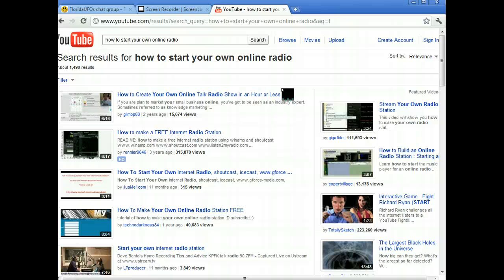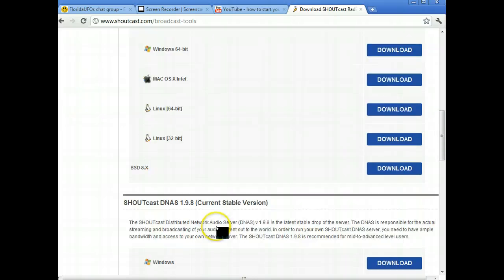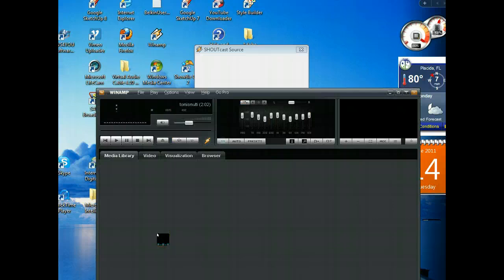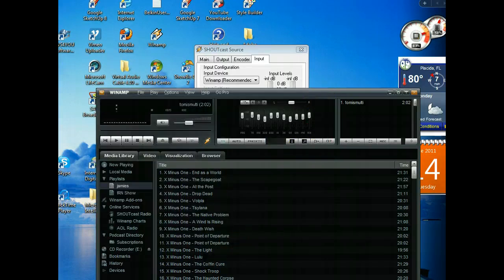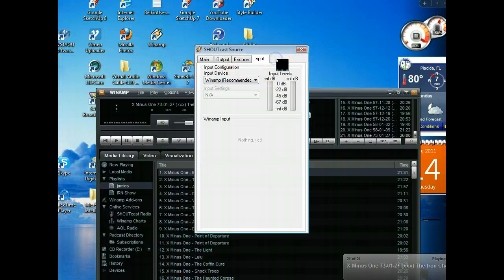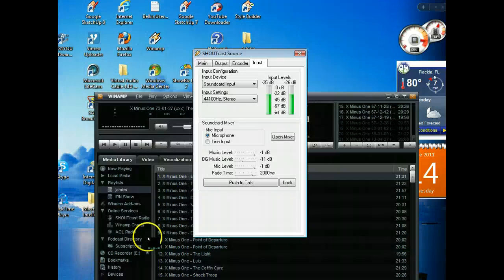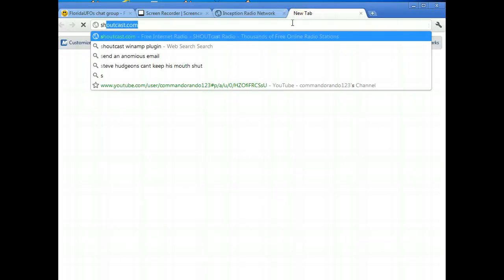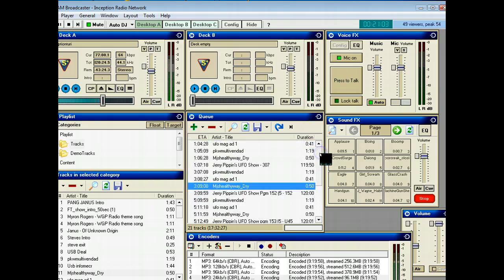How To Start Your Own Internet Radio Station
In this screencast I show you how you can set up a professional online Radio station for half the proce some of these Blog site charge and get10x the quality uswing winamp, and shoutcast.